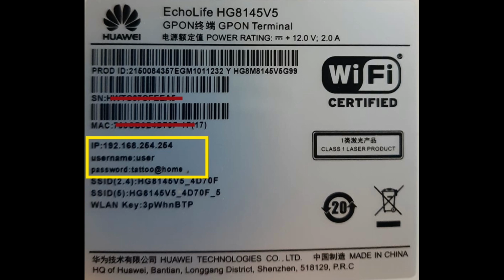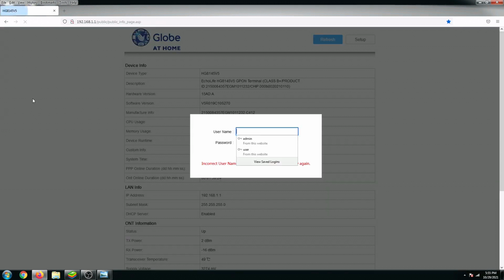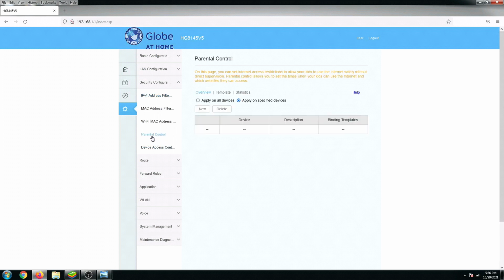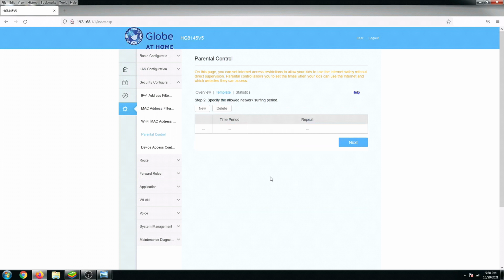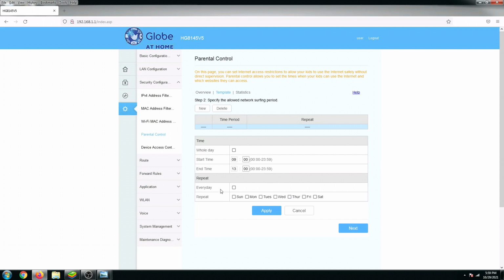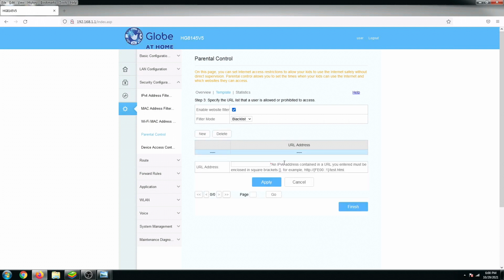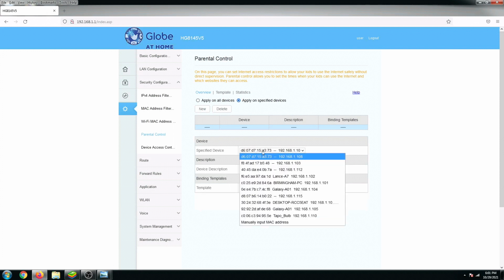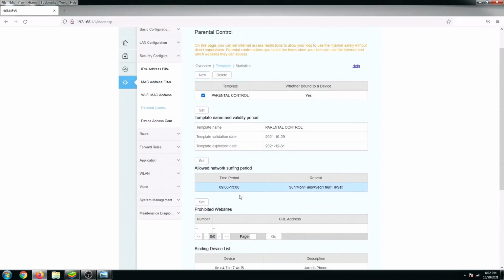HOW TO LIMIT INTERNET USAGE FOR KIDS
This tutorial will give you an idea on how to manage the internet usage for your kids.